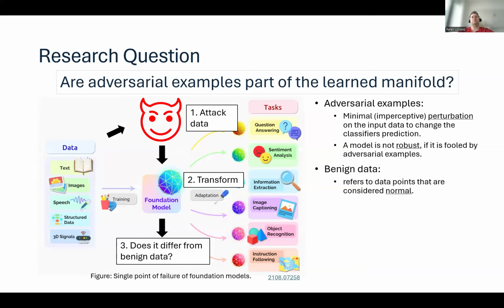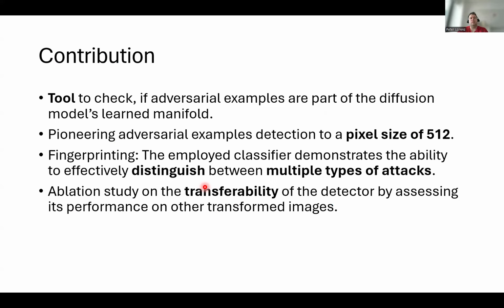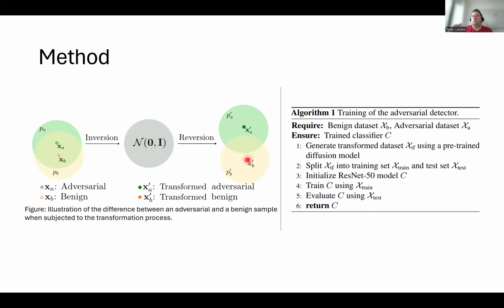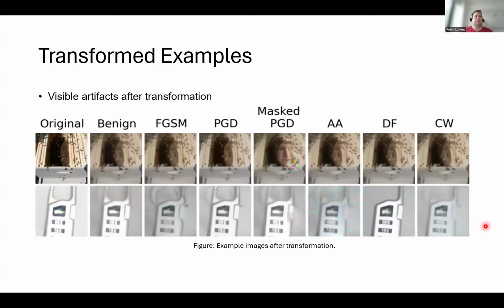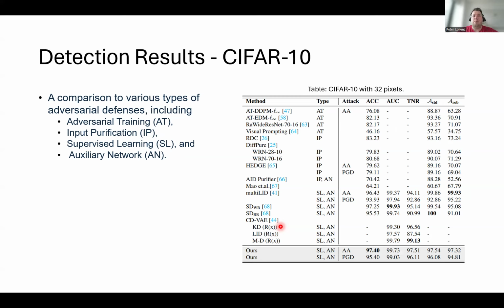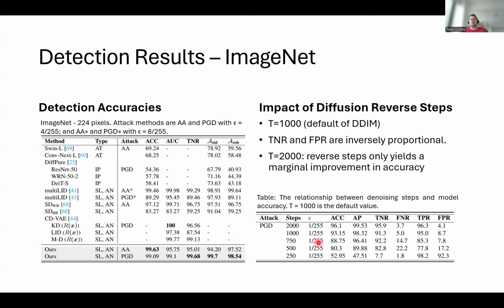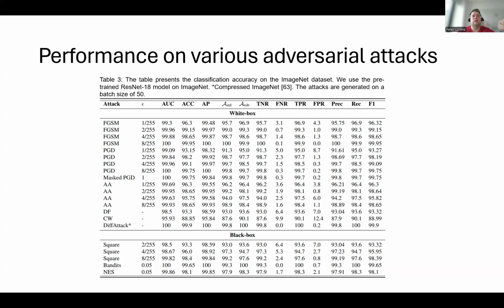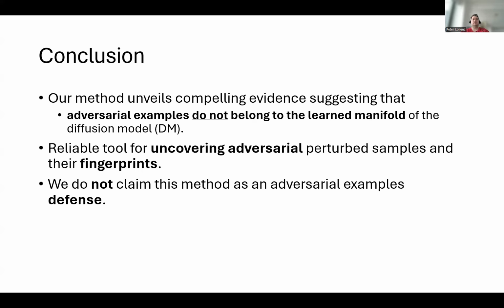Adversarial Examples are Misaligned in Diffusion Model Manifolds [Presentation at the IJCNN]